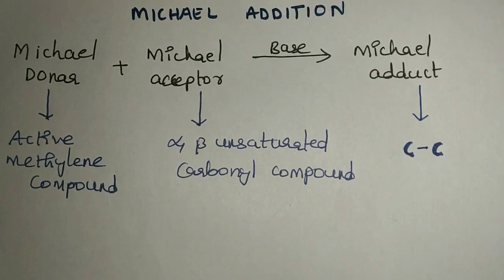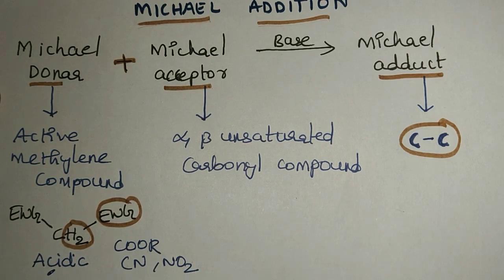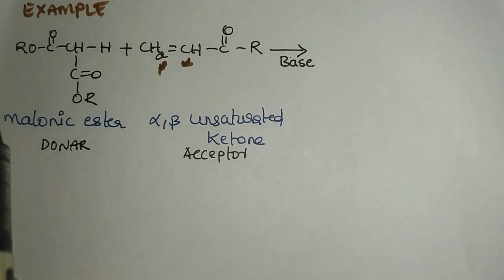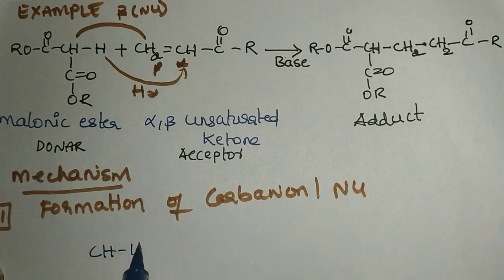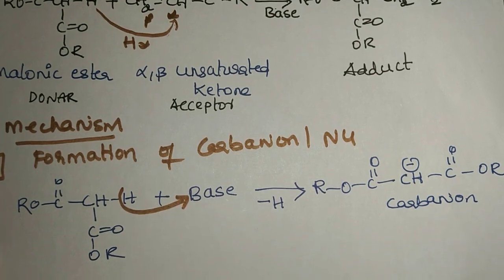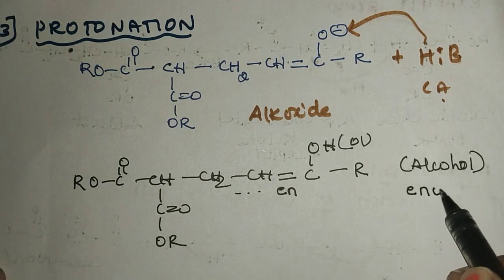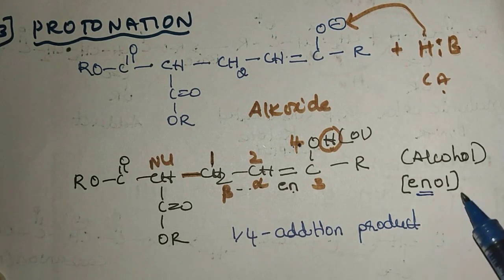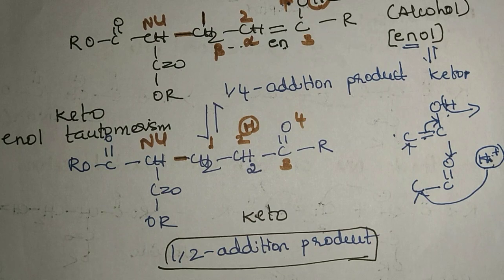Michael addition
Simplified explanation of Michael addition. Watch it.

 Watch my previous vedios